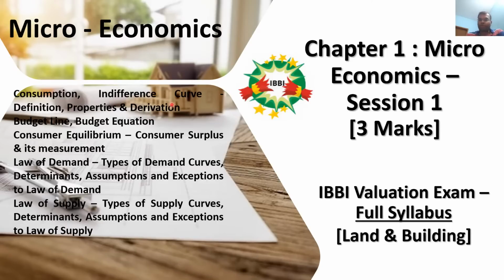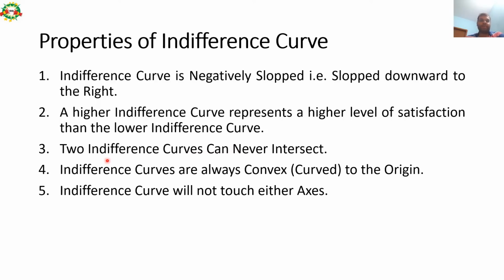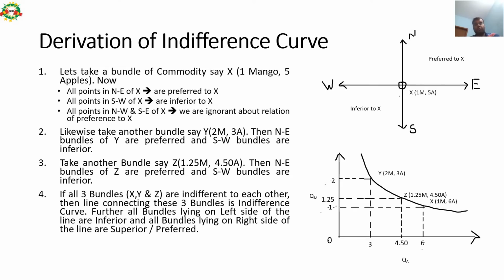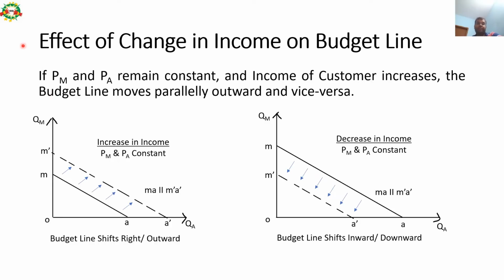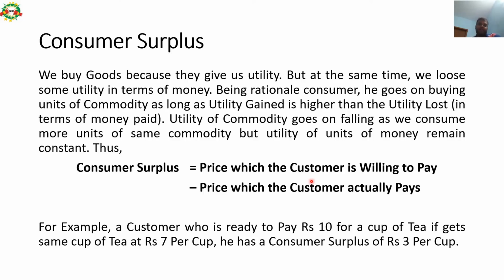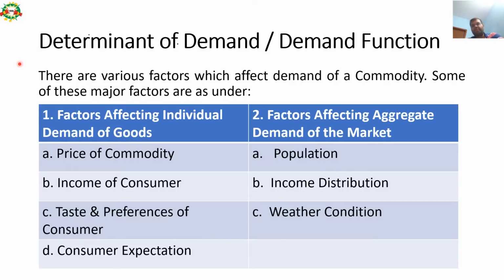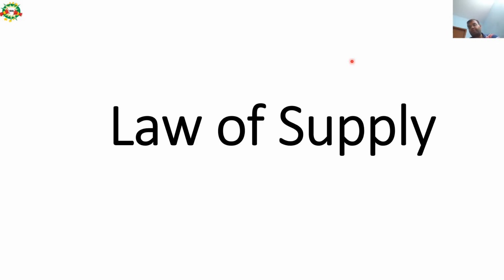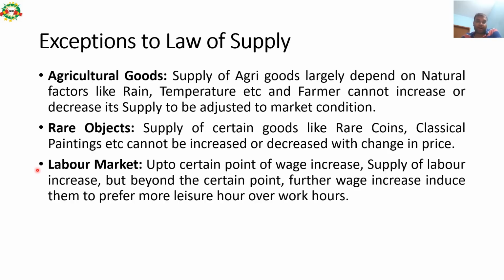Micro -Economics#1 | IBBI Valuation Exam Full Study Material | IBBI Cracker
• Consumption
• Definition of Indifference Curve
• Properties of Indifference Curve
• Derivation of Indifference Curve
• Budget Line
• Budget Equation
• Consumer Equilibrium – Consumer Surplus & its measurement
• Law of Demand – Types of Demand Curves, Determinants, Assumptions and Exceptions to Law of Demand
• Law of Supply – Types of Supply Curves, Determinants, Assumptions and Exceptions to Law of Supply

Top Video

How to Clear IBBI Valuation Exam in 1 Month | Tips and Tricks to Clear IBBI Exam